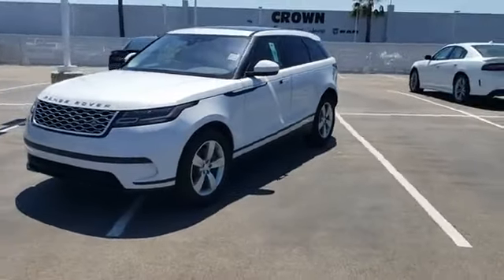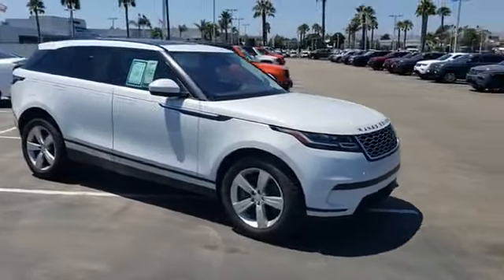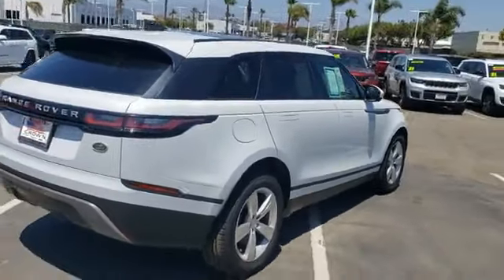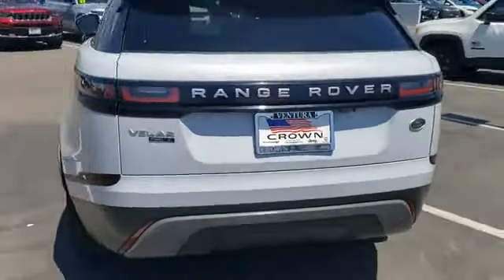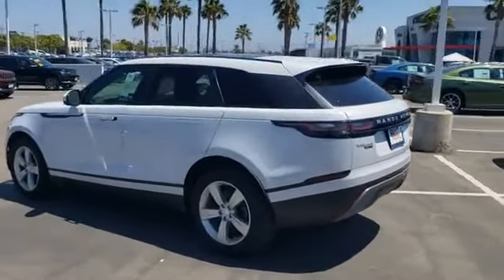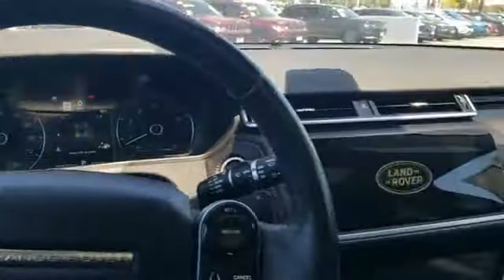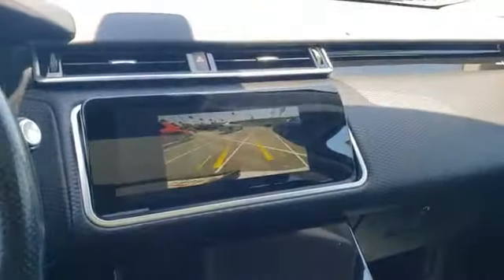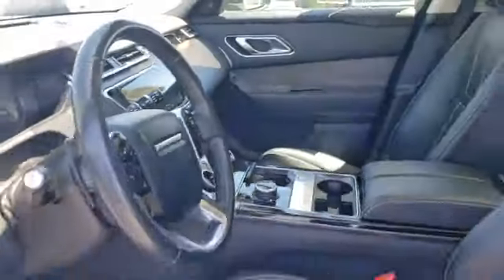Used 2018 Land Rover Range Rover Velar S For Sale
Find your next Car, Truck, or SUV at the KarYard!

Used 2018 Land Rover Range Rover Velar S
Exterior: Yulong White
Interior: Black Leather
Mileage: 43,412
** 1 Owner Clean CarFax
** NO ACCIDENTS
Engine: 3.0 V-6
Horsepower: 380
Alloy Rims
Power Liftgate
10" Entertainment Screen
Navigation
Heated Seats
Ventilated Seats
Power Moonroof
Premium Audio
Back-Up Camera
Bluetooth
All Weather Floor and Cargo Mats
and more...

VIN: SALYB2RV1JA711461
Stock: 66273